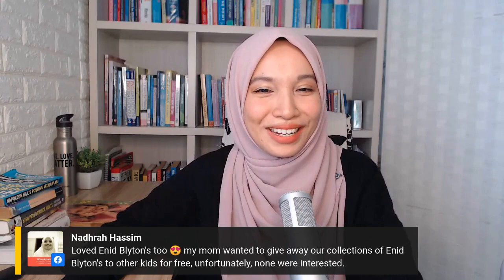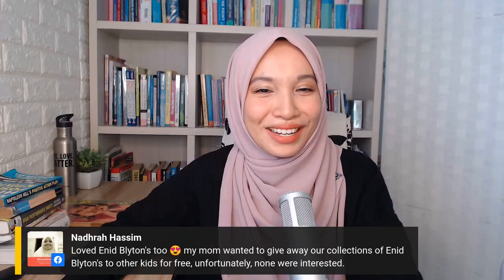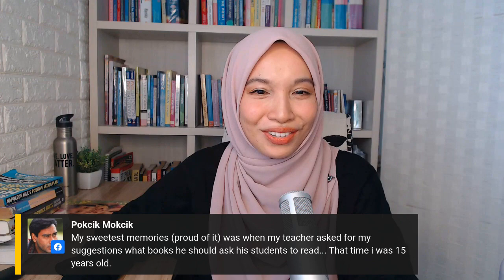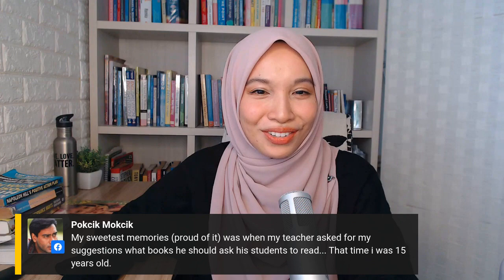5 Things You Can Do At Home to Improve Your English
Madam Azimah shares five things you can do at home to improve your English!

Want more tips? and sign up to join our FREE video course, Speaking with Confidence.